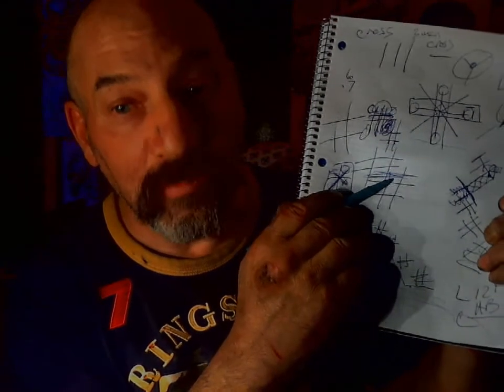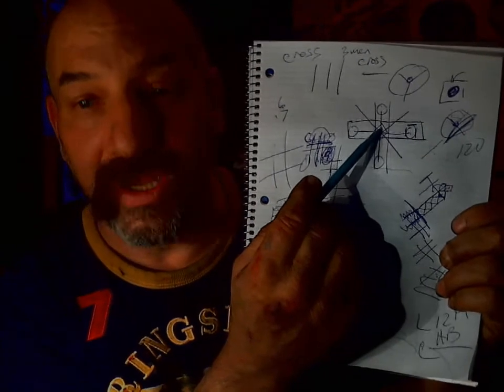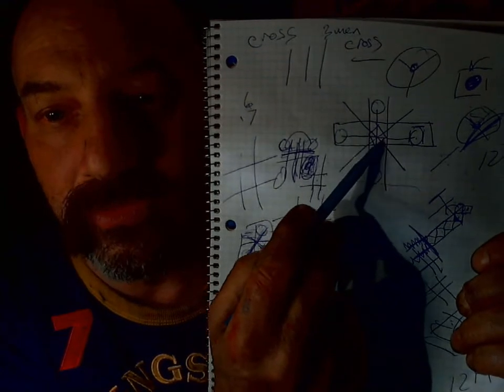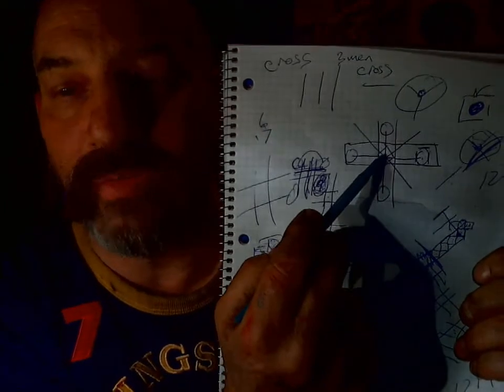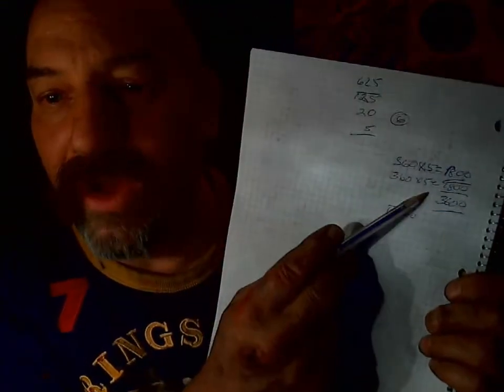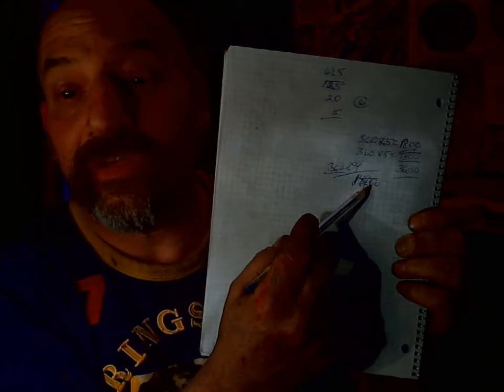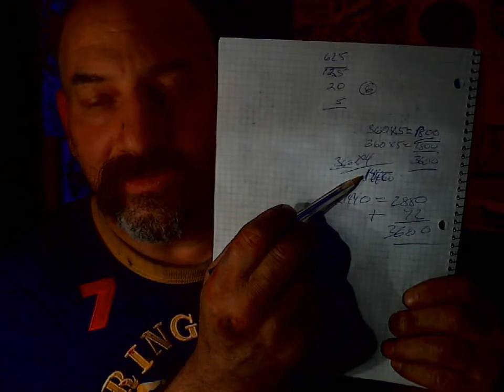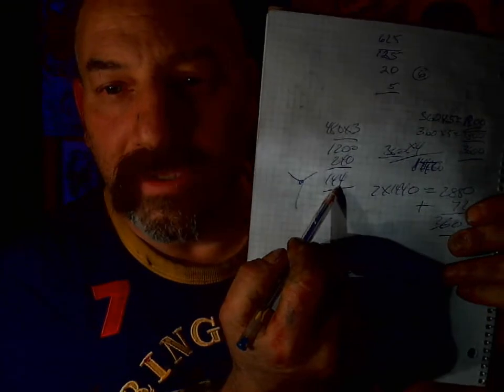I WAS TO GO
ONE HROUR ELEVEN ONE ONE MINUTES TWO LANGUAGES..COMING UP TO THE PLATE NUMBER 4 RONALD LEGO...RONALD LEGO BATS 5TH ALWAYS TWICE IN THE SYSTEMMMMM...SO WE HAVE TO UNTANGLE THE WEB..360 DEGREES VS 384 DAYS 361 DAYS SATURN MOONS 688=384 A LONG HEBREW YEAR FLEXIBLE BECAUSE OF ANOTHER ENTITY..END PLUG MOVE MENT..SOMETHING HAS TO BE REAL AND THE FIRST THING IN LIFE. YOU COME INTO A WOMAN THROUGHTO THE EGG AND YOU KNIT YOURSELF A BODY YOU TAKE PARADISE IN THE HEAD YOU LOVE TO BE AWAKE IN A DREAM AND PONDER THEN THE REASON WE CAME HERE TO EXPLORE ...THEN OUT YOU COME HOW MANY HOLES WERE WE GONE THROUGH BEFORE THE FINAL PRODUCTS. THEEN YOU HAVE NOT ONE BUT TWO BRESTS TO FEED AND NOURISH SO YOU CAN GROW,,,WOULD NOT THE CREATORR DONE THE SAME..THIS CREATOR IS KIND..THUS NOT KNOWING I GIVE THE BEST OF THE DOUBT AND SAY SOMETHINGS NOT RIGHT..THE PLANET NUMBERS ARE MIXED UP AS IF THE FIRST CELL WAS ALPHA 360 DEGREES THEN WE ARE A PART LIFE= HALFX1.5X1=1.5X360=540X1+1.5=2.5X540=